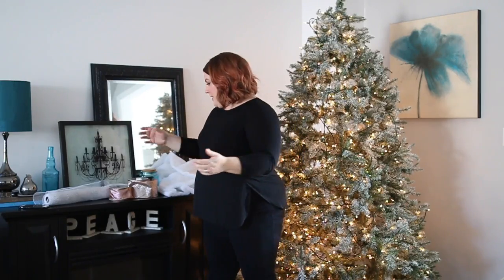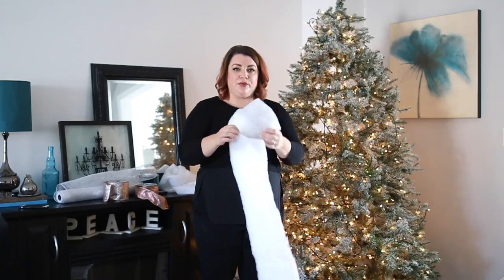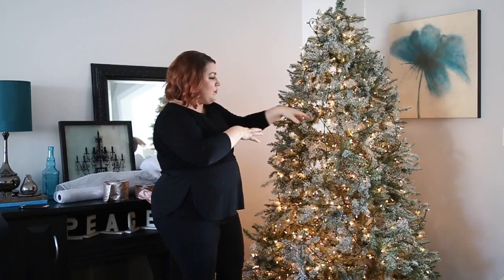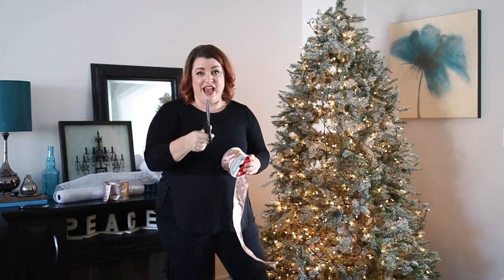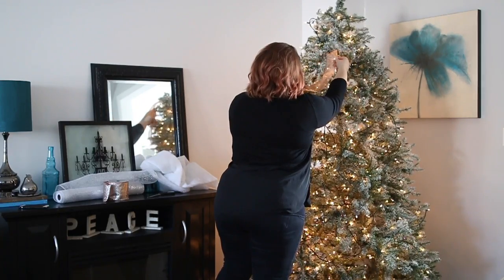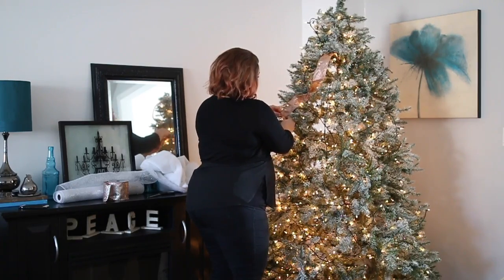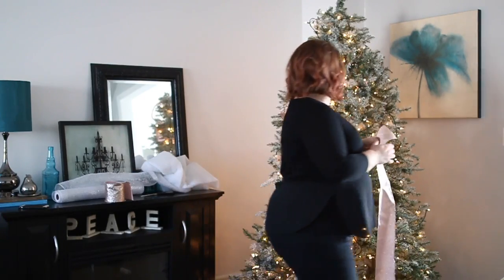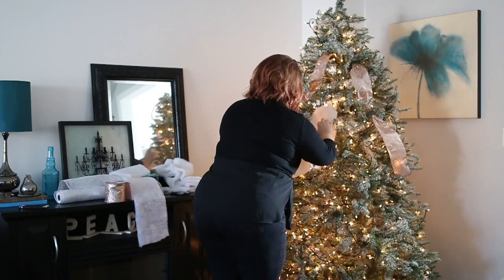How to Put Ribbon in Your Christmas Tree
Adding ribbon to your Christmas tree is the perfect way to build in various layers that will transform your tree. But there is a trick on how to place the ribbon in perfectly, so that it appears as if it's coming from within the tree. Today, I'm sharing my secret on how to put ribbon in your Christmas tree!